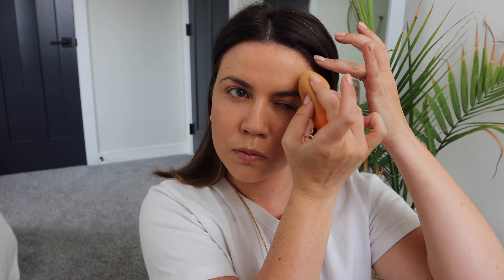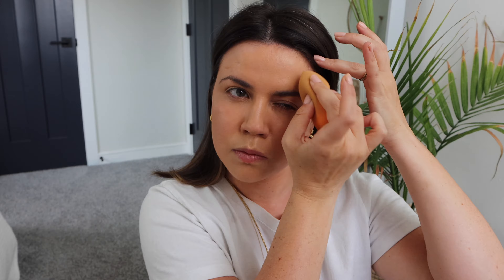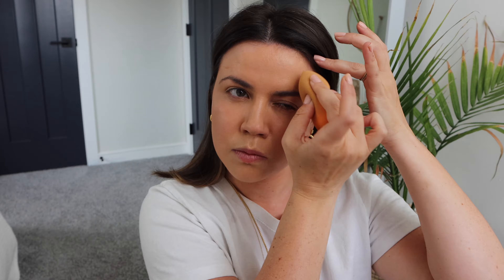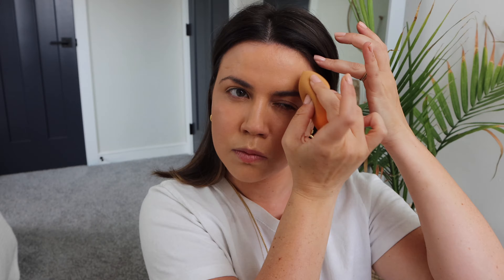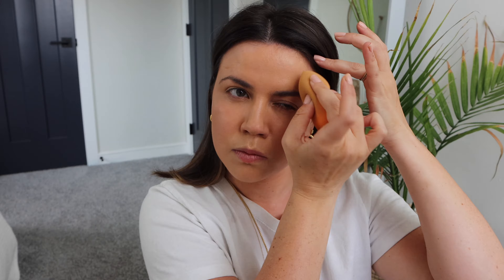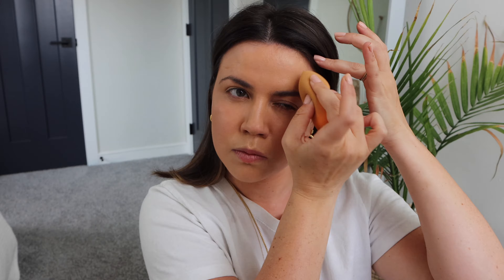Get Ready With Me // Easy Everyday Makeup Routine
Hey guys!  This is my easy everyday makeup routine so come get ready with me!  This quick makeup look takes less than 10 minutes so it is easy to do daily.  I am not a makeup guru but I hope this tutorial is helpful for the everyday girl doing her makeup!

Translucent powder
Beauty sponge
Setting spray
Lip gloss
Blush: Anastasia Beverly Hills Radiant palette (It seems to be out online so I couldn't find a link, sorry!  I bought mine several years ago)